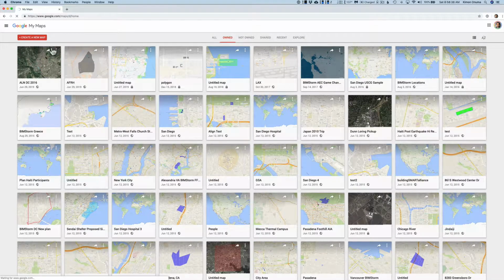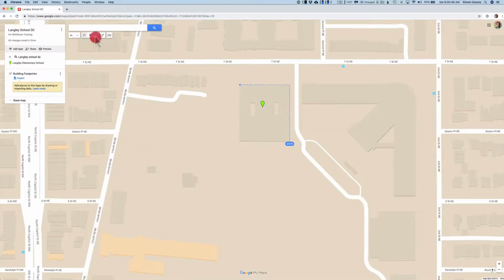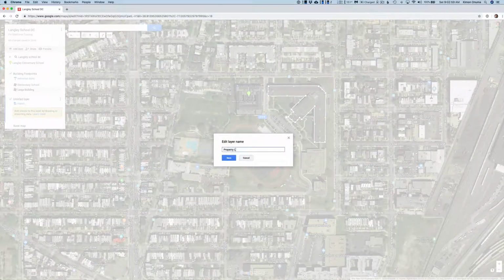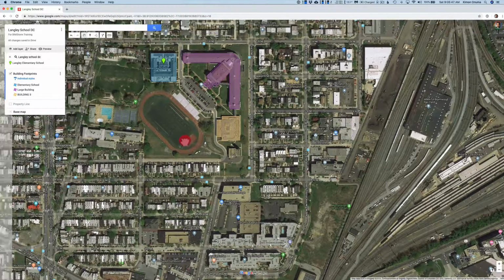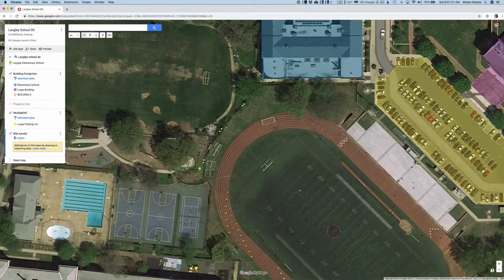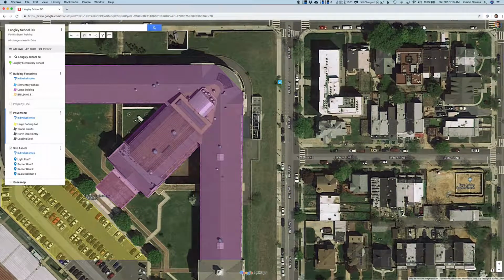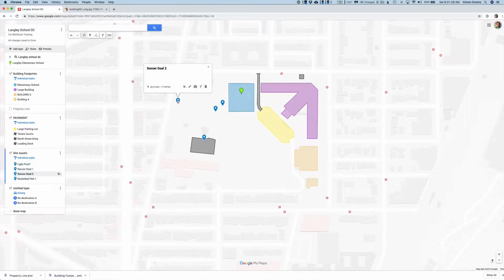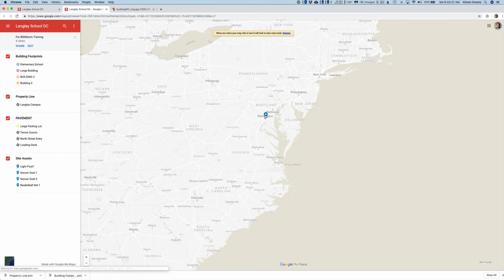1 Google Map